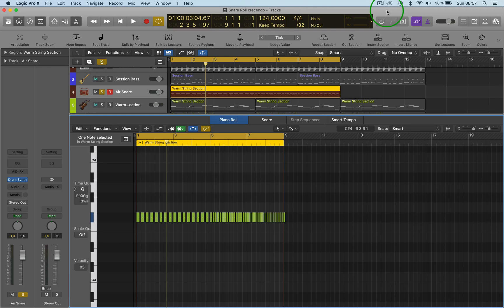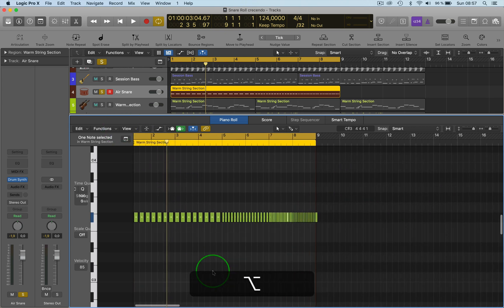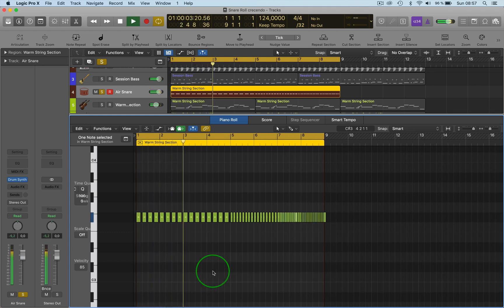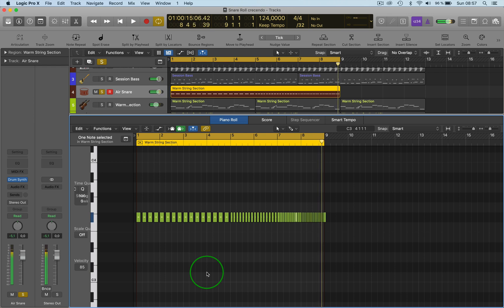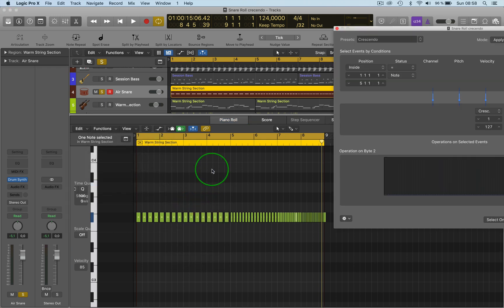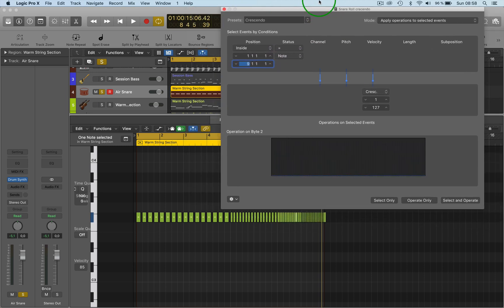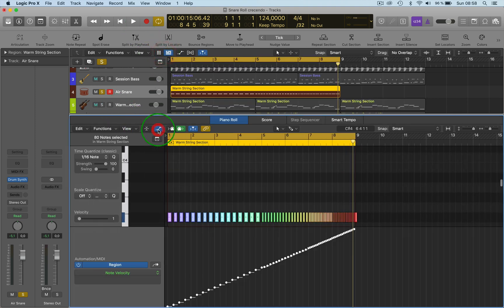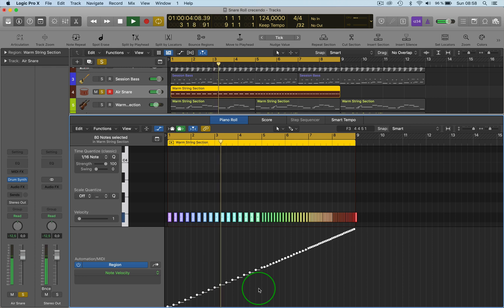Midi Crescendo : LOGIC PRO X : SINGLE FUNCTIONS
In this new logic pro X single functions series video  I show you how to create a midi crescendo using the midi transform function.